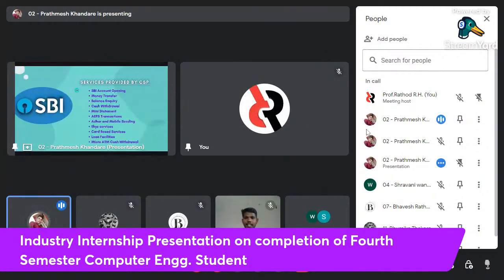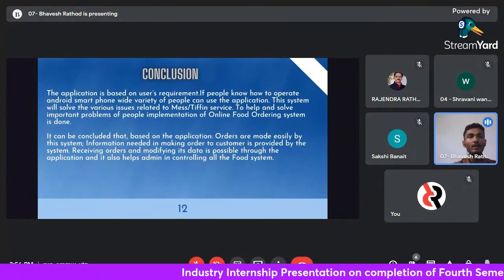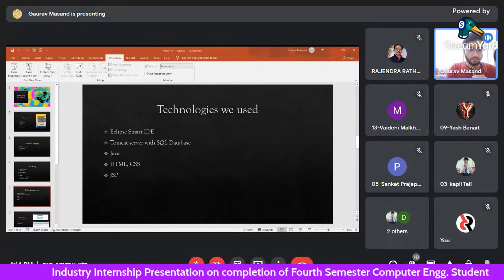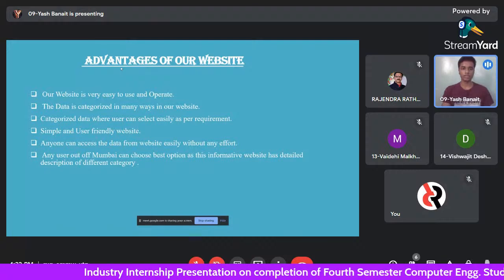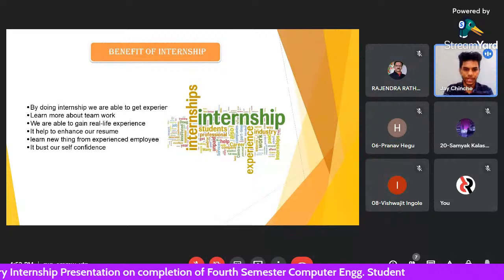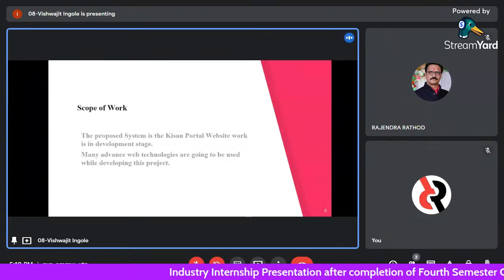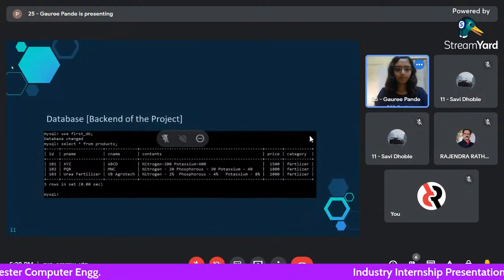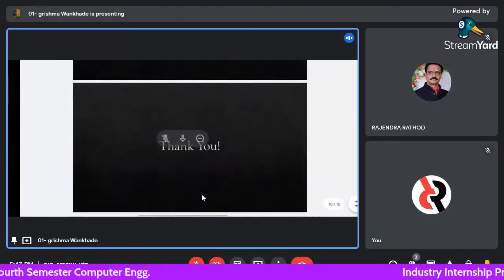Industry Internship Summer-2022 Presentation